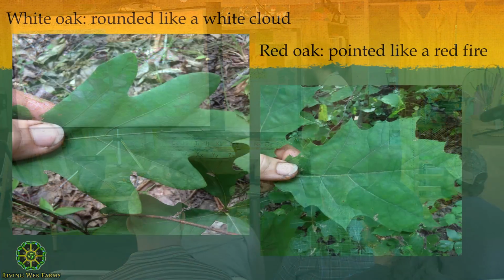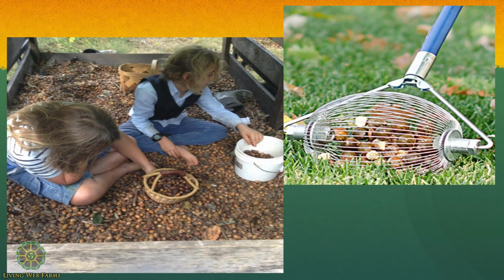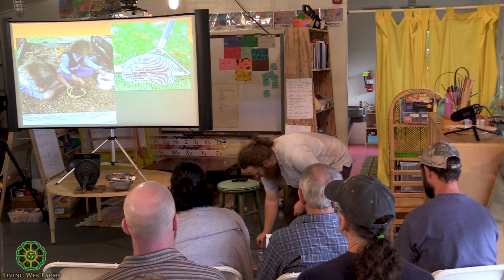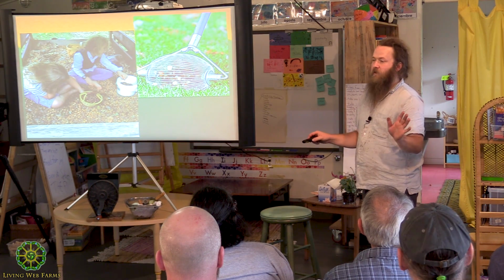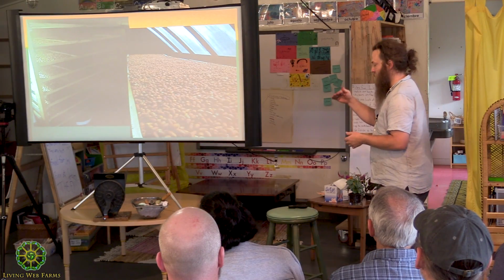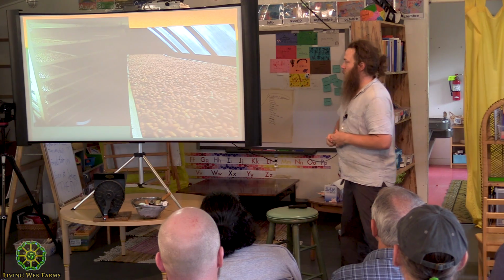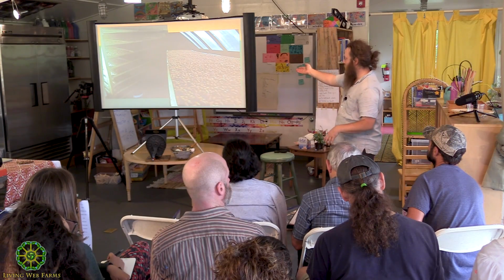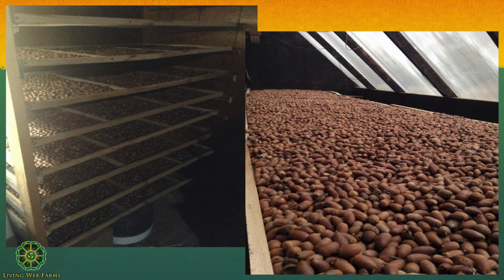Nuts As Staple Foods with Osker Brown Part 5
Nut based agroforestry offers a huge potential to increase the ecosystem functions of human habitats. Osker Brown, of Glorious Forest Farm, will discuss all aspects of nutrition, harvest, storage, processing, and culinary use of acorns, hazelnuts, chestnuts, hickories, and black walnuts. We will show and tell tools and methods for processing, and sample some treats. We will also cover tending wild habitats for these crops, as well as cultivation of them in managed landscapes, and integration with livestock and annual cropping systems. Learn about the abundance of nuts around you and explore their many beneficial uses. In part 5, Osker begins by teaching about acorns and the basics of eating them.